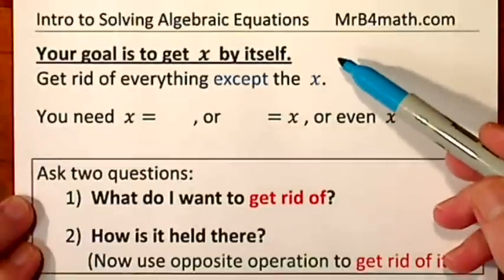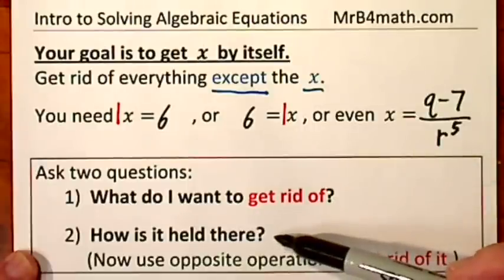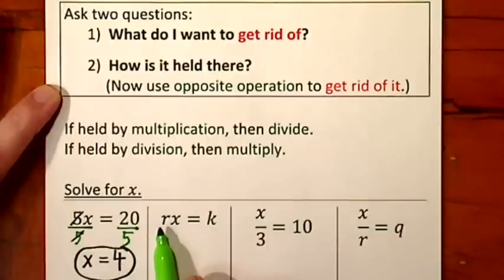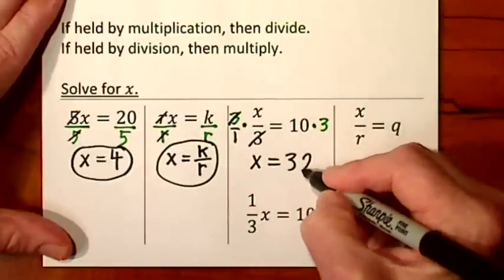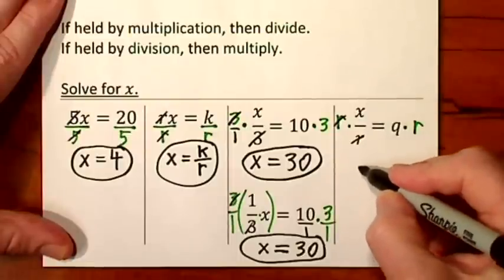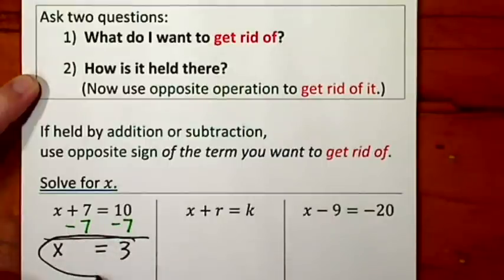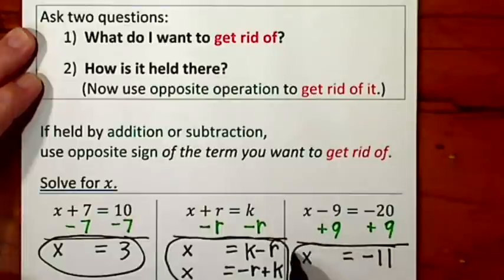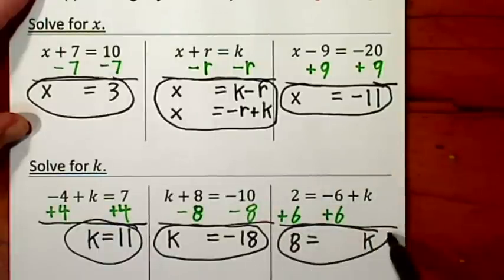Intro to Solving Algebraic Equations (1 Step Equations) Alg. Video 1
In this first algebraic equation video, I describe what it means to "get x by itself."  I then present how to solve algebraic equations, based on using two questions, while going over eleven "one step" equations.  For the sake of illustration, a few of the equations are all variables, no numbers.